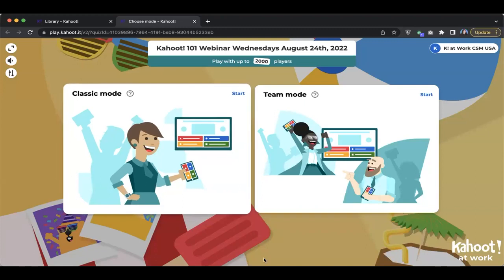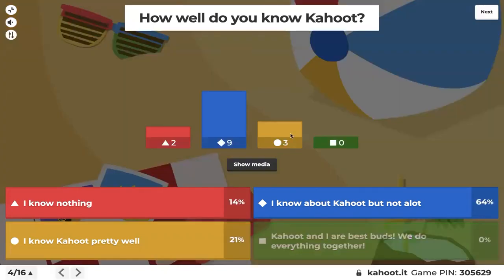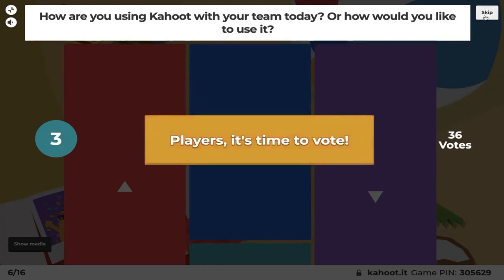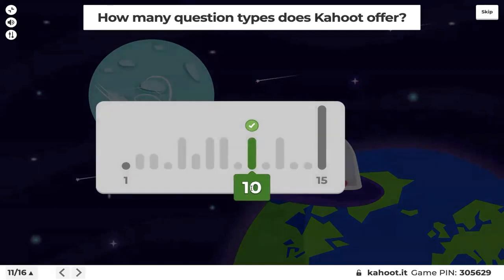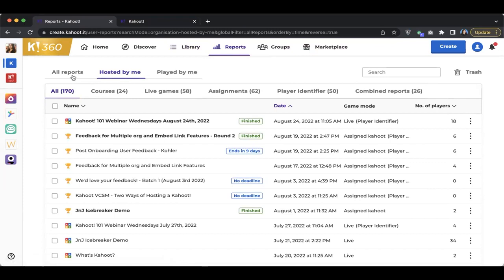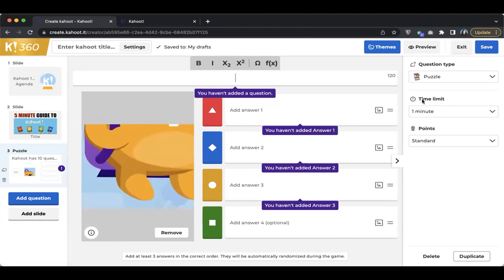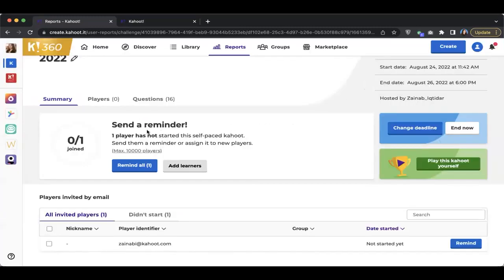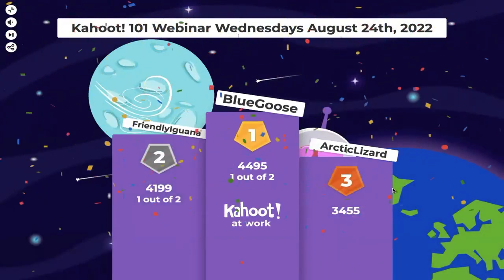Discover the basics of using Kahoot! at work | 101 webinar from August 2022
This recording is part of the recurring series of Kahoot! at work 101 webinars, hosted every 4th Wednesday of the month at 11:00 CST / 18:00 CET. Customer Success experts cover how to:
 • and provide an overview of Kahoot! reports.

Each 101 webinar may be slightly different and may include different tips.